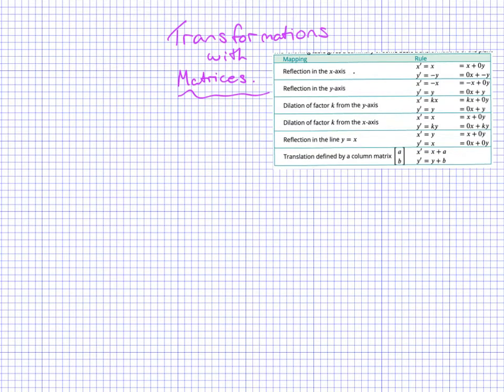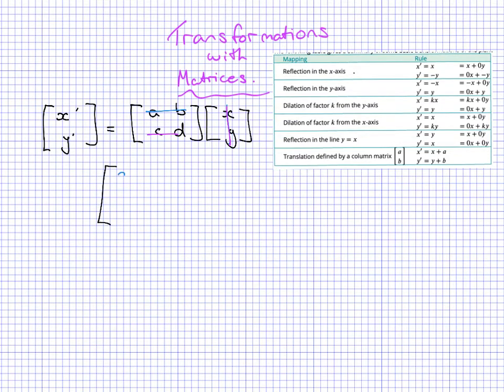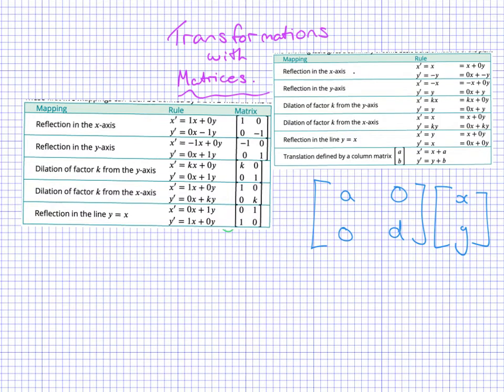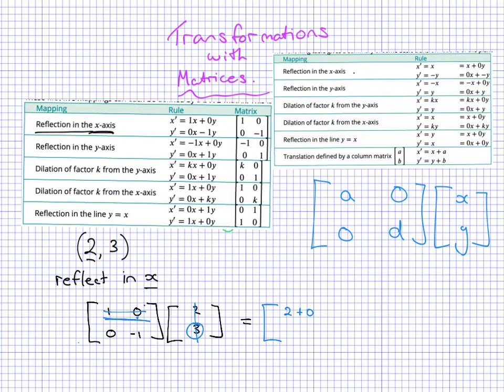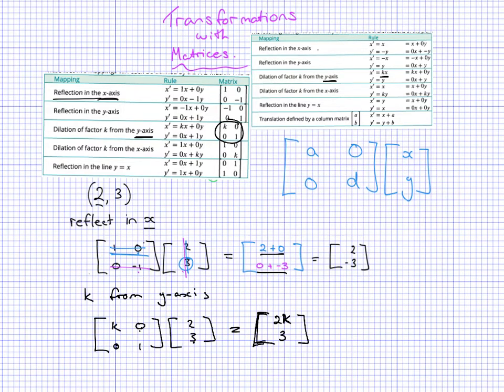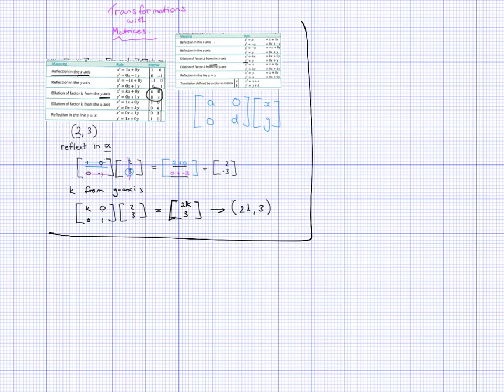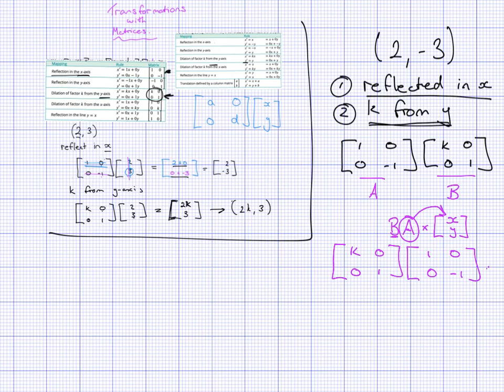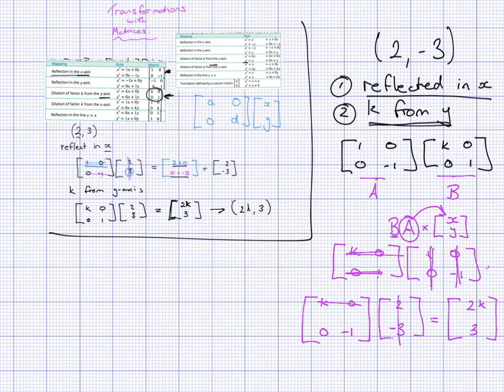Transformations with matrices intro & basic operations